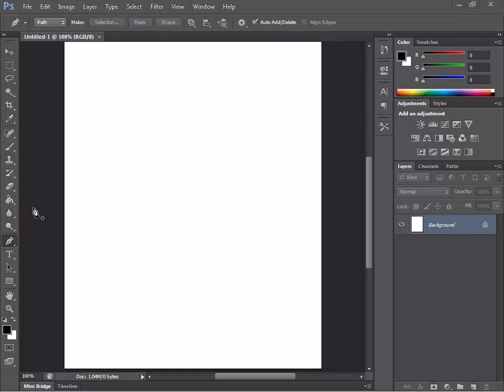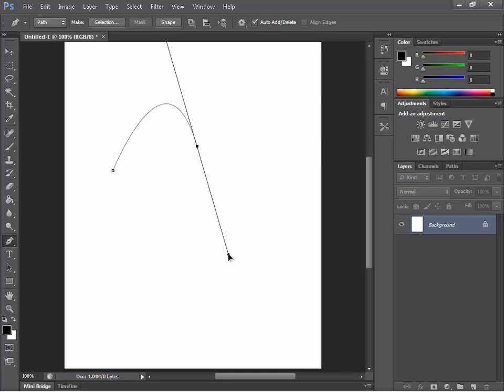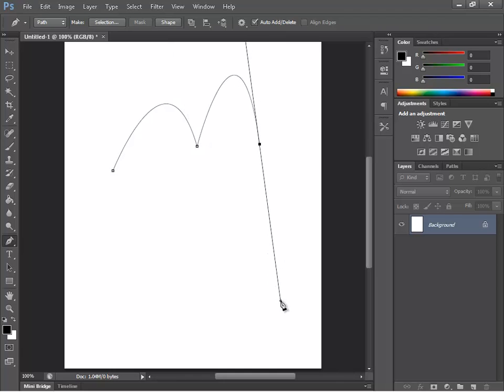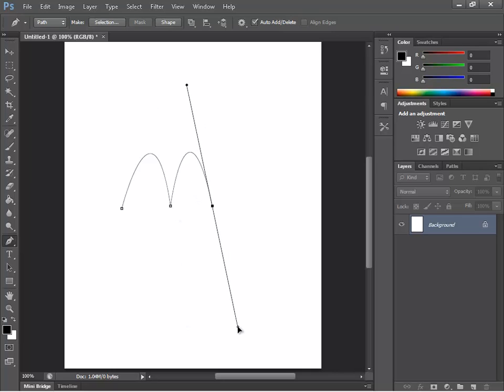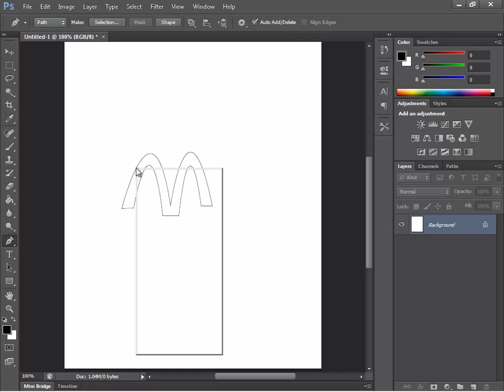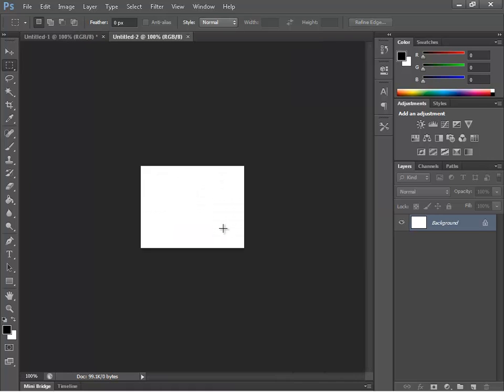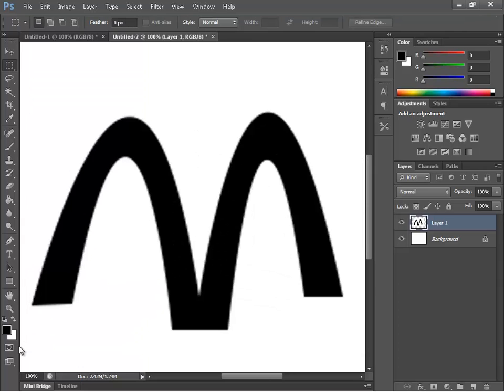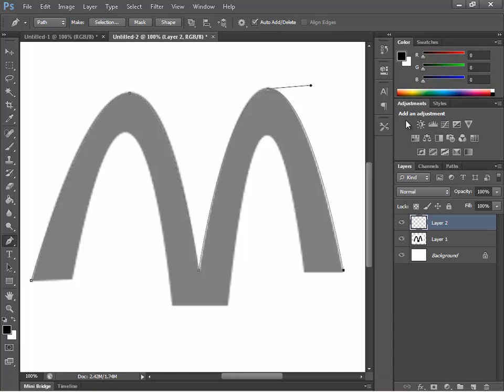Photoshop CS6 Tutorial - Pen Tool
Photoshop CS6 Tutorial for Beginners - Pen Tool
Google -Become a Master of the Pen Tool in Under 30 Minutes- for an excellent tutorial.